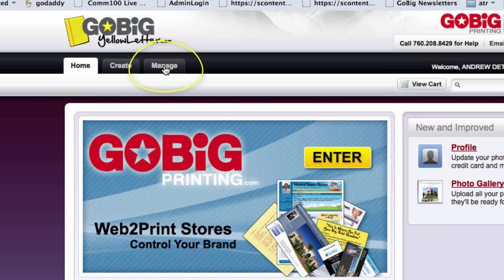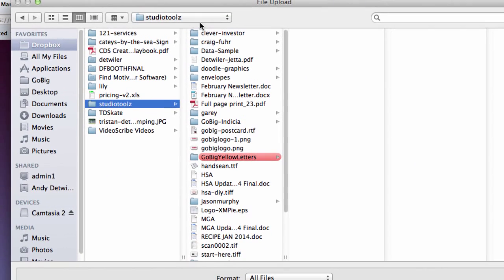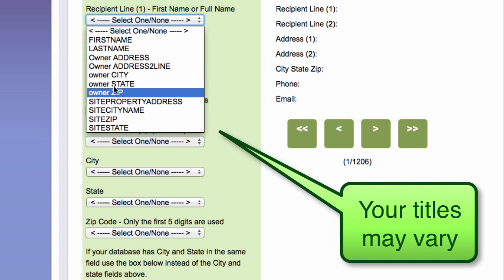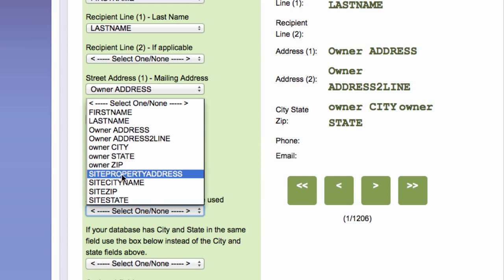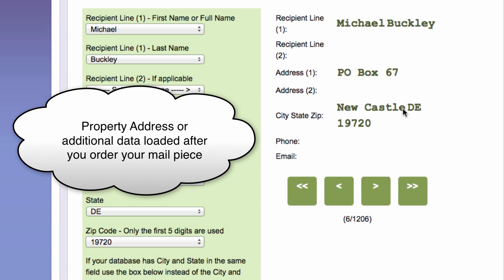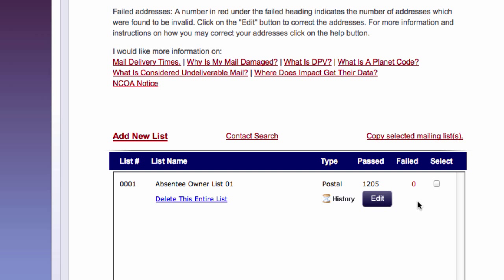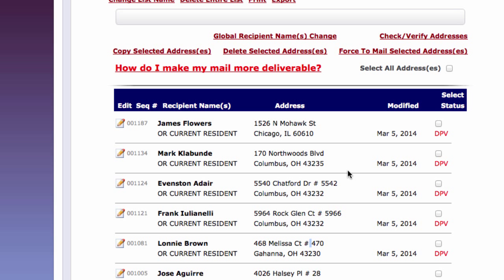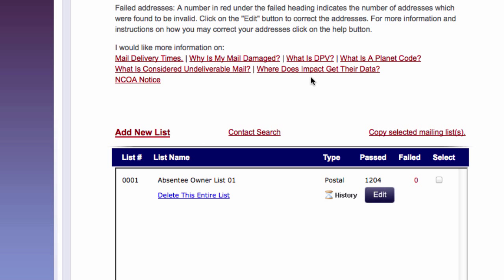How to upload a data or customer list using GoBig Yellow Letter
Uploading an absentee list is easy.  Watch how you simply map the variables.